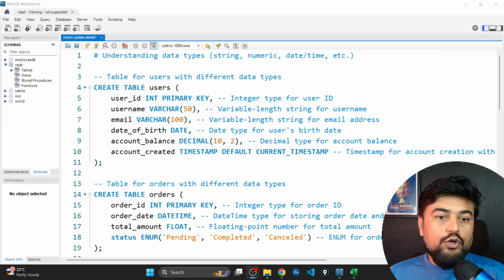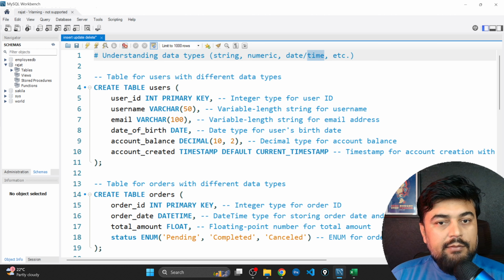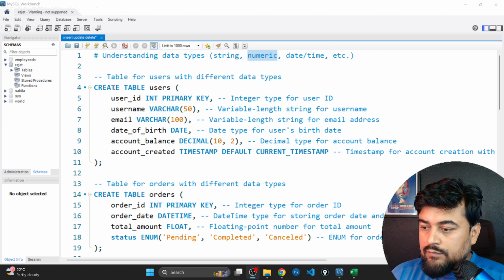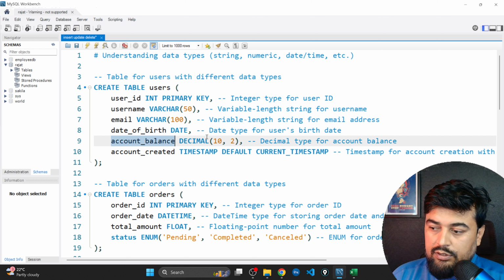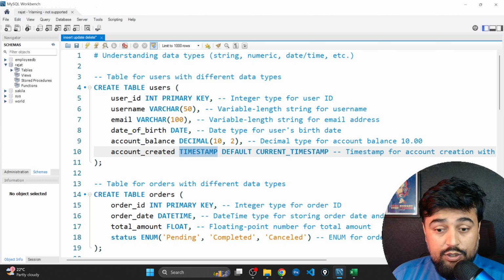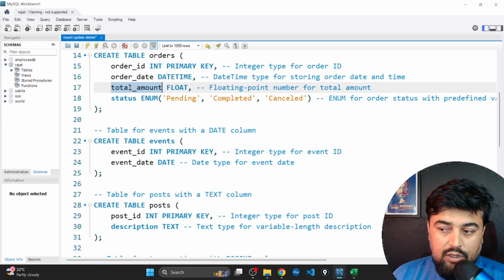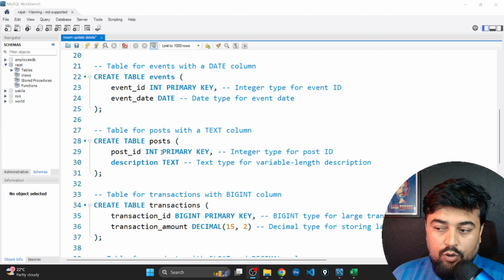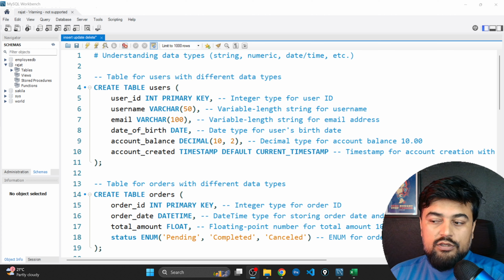10.What are Data Types in MYSQL - String | Integer | Date Time 💻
Understanding Data Types in MySQL - String | Integer | Date Time

Welcome to our comprehensive tutorial on Understanding Data Types in MySQL! In this video, we take a deep dive into the foundational data types used in MySQL databases, focusing specifically on String, Integer, and DateTime types. Whether you're a beginner or an experienced developer looking to enhance your MySQL skills, this video will guide you through the key concepts and best practices for working with these essential data types.

What You'll Learn in This Video:
String Data Types in MySQL

CHAR vs VARCHAR: What's the difference, and when to use each one.
TEXT Data Types: Exploring the various TEXT types like TINYTEXT, TEXT, MEDIUMTEXT, and LONGTEXT for storing large amounts of text.
How to choose the right string type depending on your data and storage needs.

Different Integer types in MySQL: TINYINT, SMALLINT, MEDIUMINT, INT, and BIGINT.
Understanding how to work with signed and unsigned integers.
Use cases for each integer type and how to optimize performance based on the size of your numeric data.

Overview of DateTime types: DATE, DATETIME, TIMESTAMP, TIME, and YEAR.
How MySQL handles time zones and time calculations.
When and why to choose DATETIME vs TIMESTAMP for storing date and time information.
Practical examples of using date and time functions in MySQL for querying, sorting, and filtering data based on time.
Why Understanding Data Types is Important:
Using the appropriate data type for your data is crucial for optimizing database performance, storage efficiency, and query speed. In this video, we break down the pros and cons of each data type, giving you the knowledge to make informed decisions when designing and managing your MySQL databases. We also explore common mistakes to avoid and tips for managing large-scale databases effectively.

Who Should Watch This Video:
Beginners who are new to MySQL and need to understand the basics of data types.
Intermediate developers who want to sharpen their skills in database design and optimization.
Anyone interested in learning how to work with string, integer, and date/time data in MySQL.
By the end of this video, you will have a solid understanding of how MySQL handles different types of data, and you'll be able to apply this knowledge to build more efficient and robust databases.